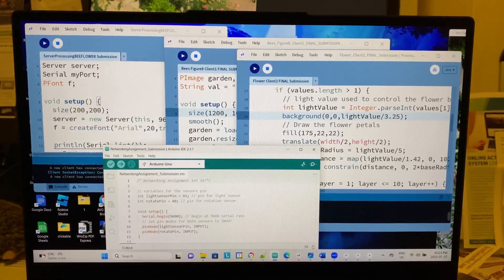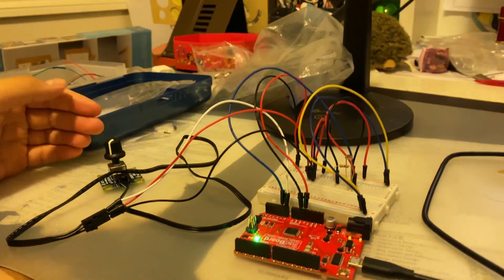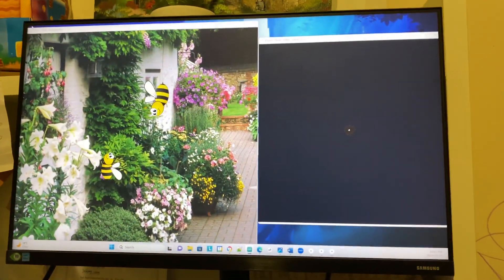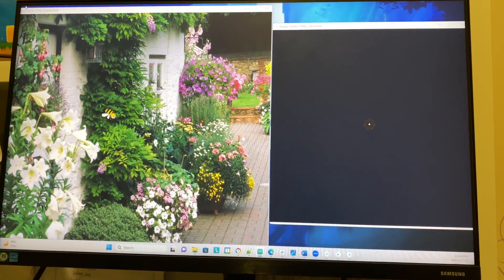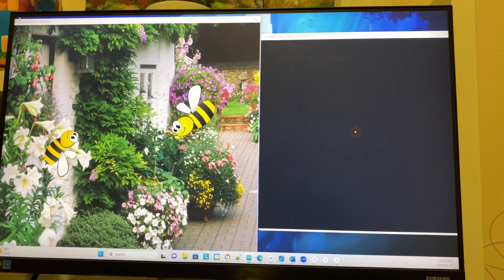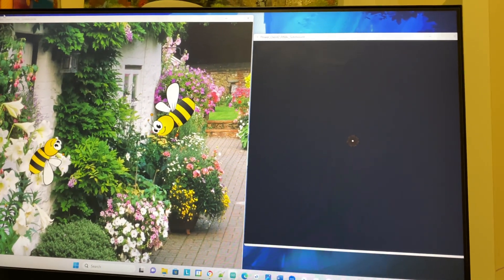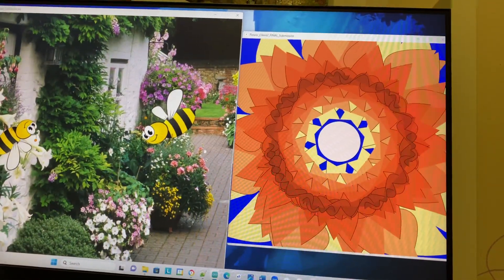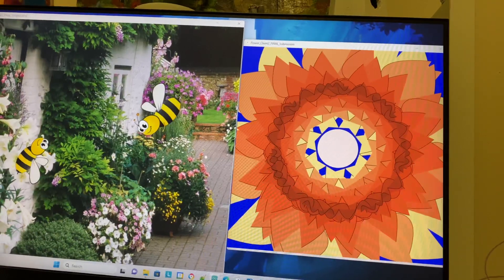IAT 267 Networking